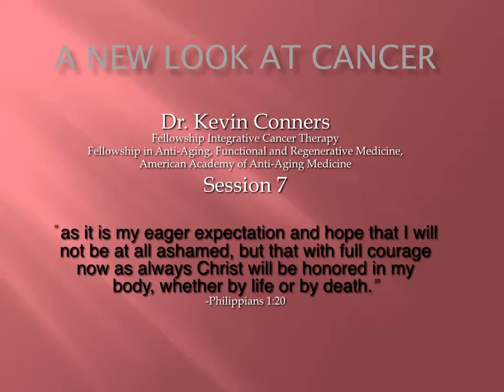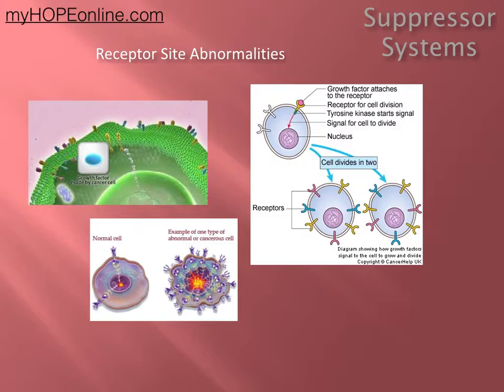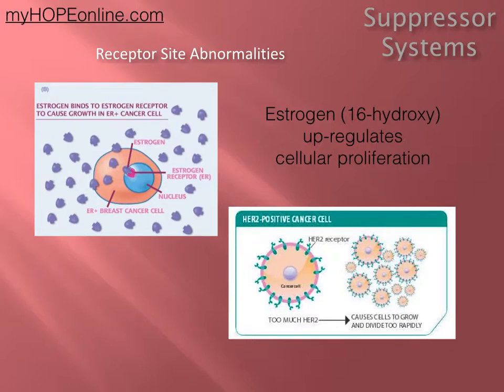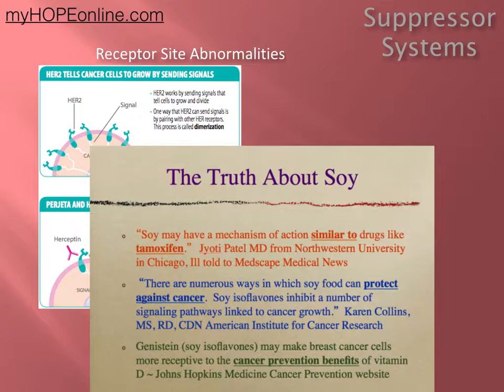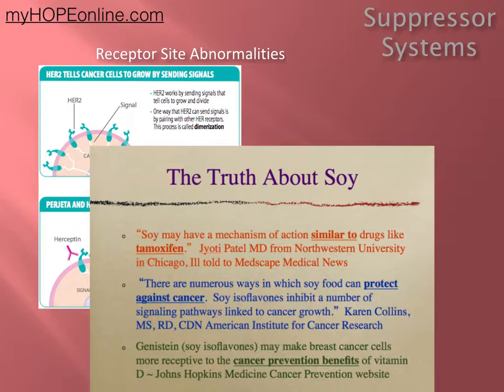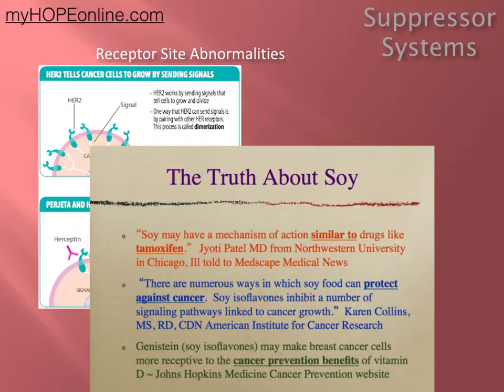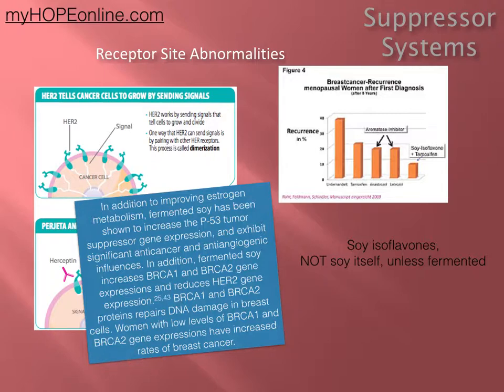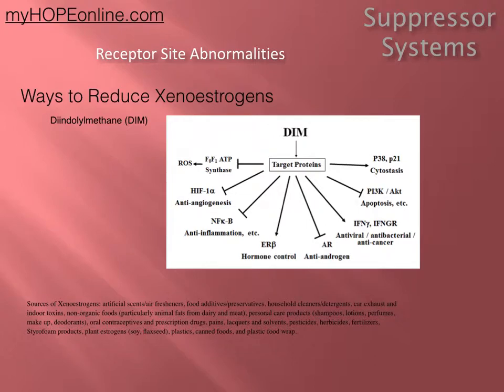Cancer Class 7 Hormone Positive Cancers - Dr. Kevin Conners